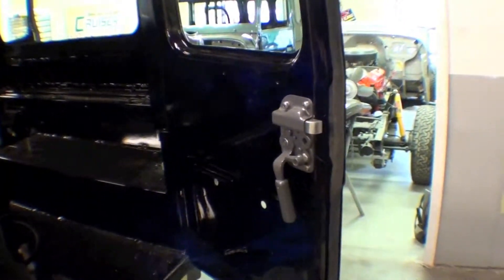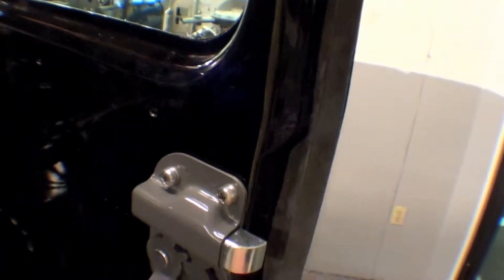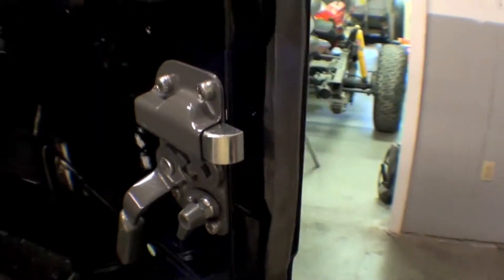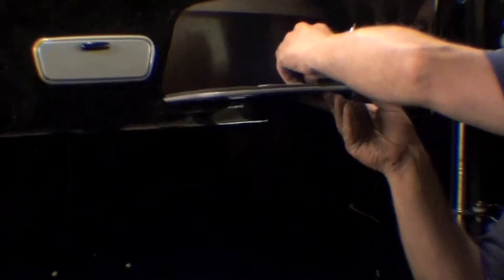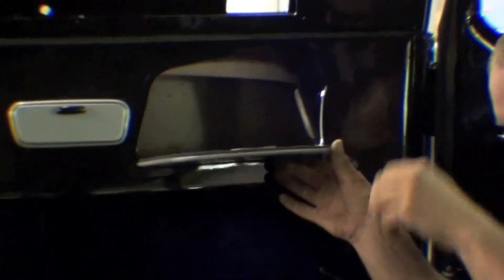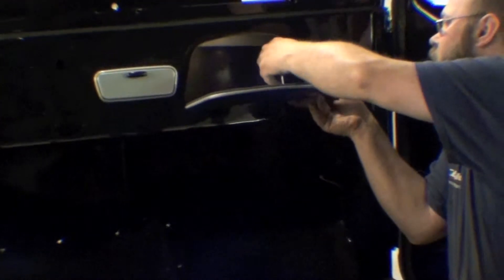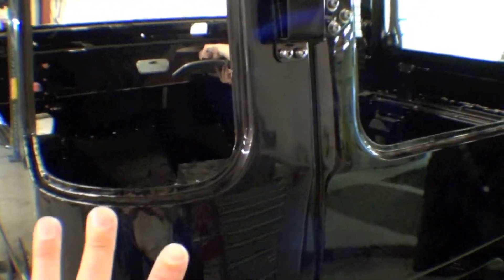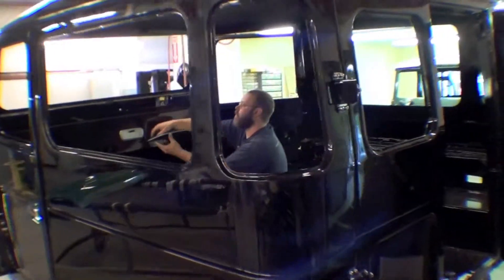Restoration FJ40 1976 | Video 71